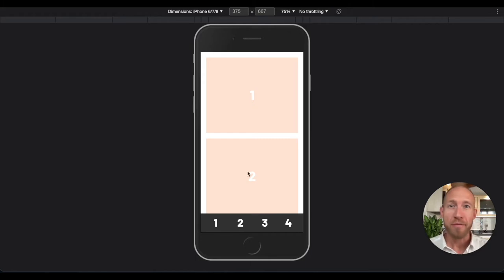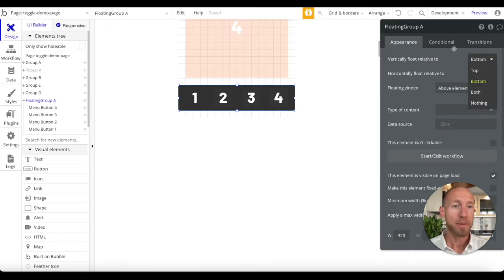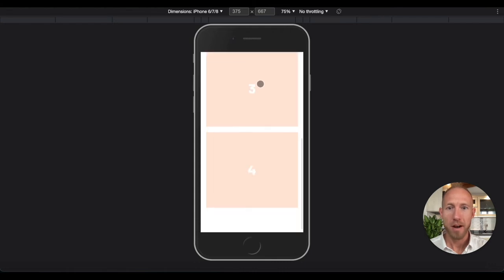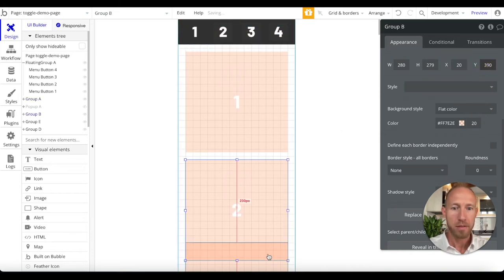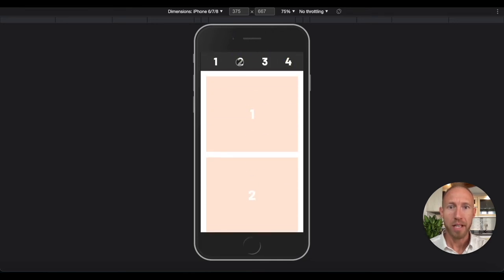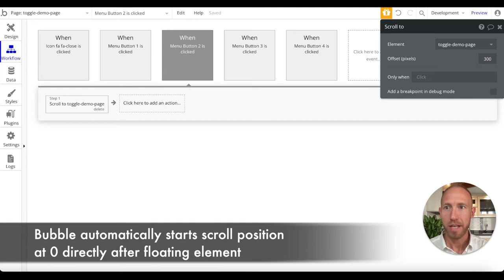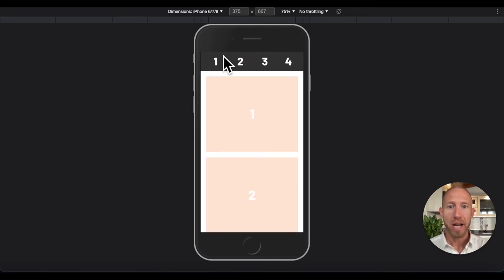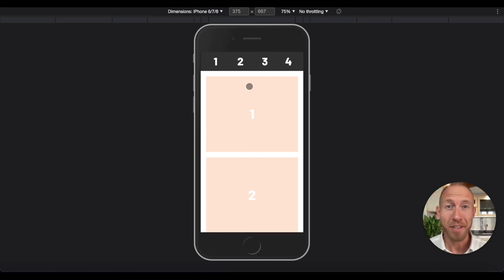Sticky Top Menu Bar - Bubble Tutorial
Build a sticky menu bar that stays in view as the page scrolls down.

This video is a continuation of the tutorial start there if you would like to see the element built from scratch.

⬇️ Looking to expand your knowledge of Bubble? Check out the full app build below. ⬇️